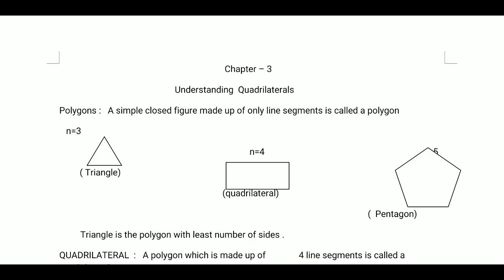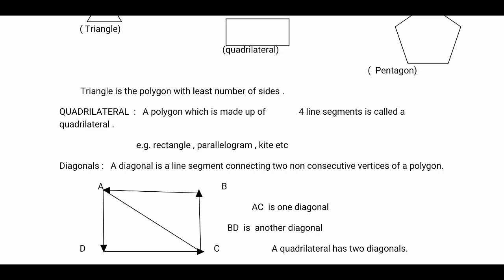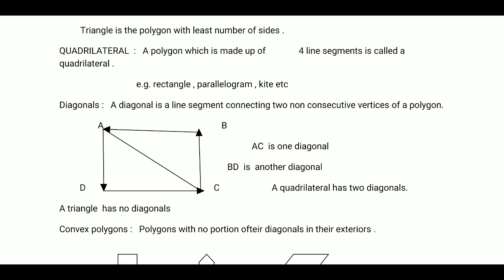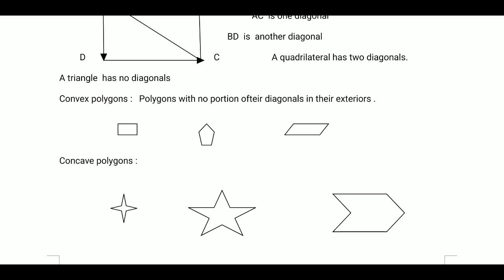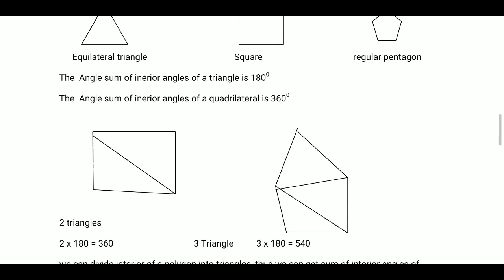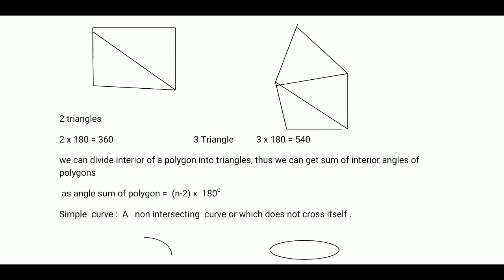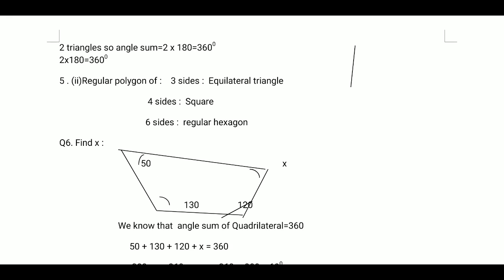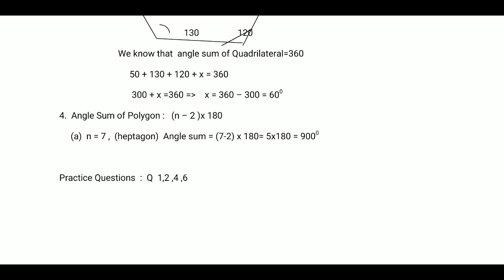Understanding Quadrilaterals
Introduction of Quadrilateral